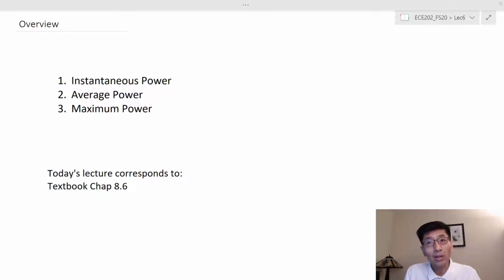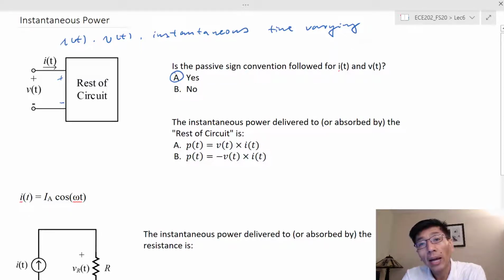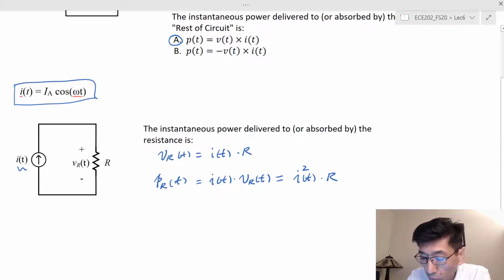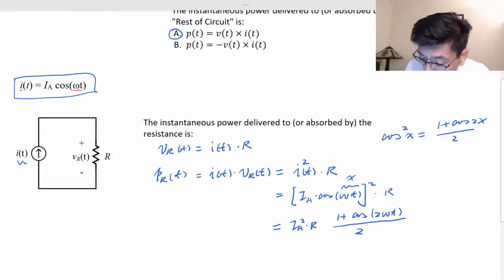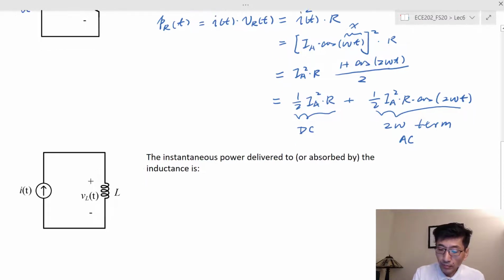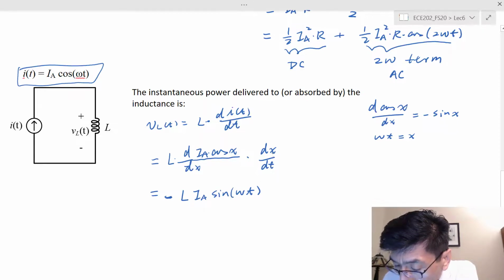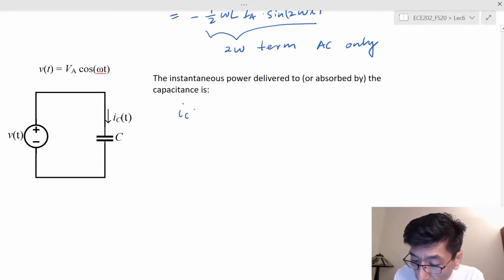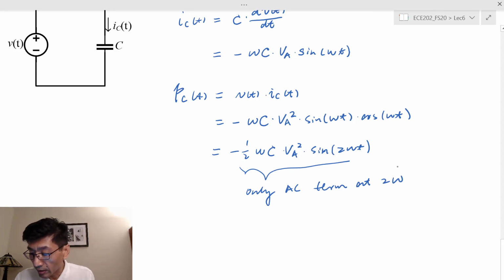ECE202_Lec6_Part 1 Instantaneous Power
This lecture covers the power associated with sinusoidal steady state. Three parts of the lecture present the instantaneous power, average power, and maximum power.

Part 4 of the lecture discusses the instantaneous power in a more general sense and illustrates the instantaneous power using interactive Python code.

The Google Colab notes for this lecture can be found The Google Colab notes can be found